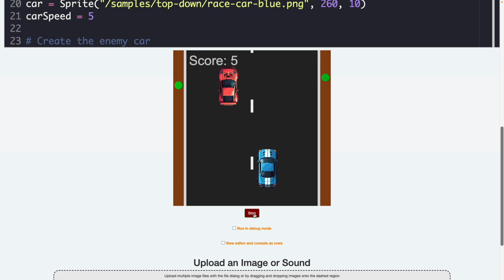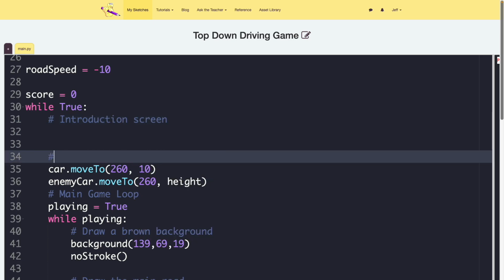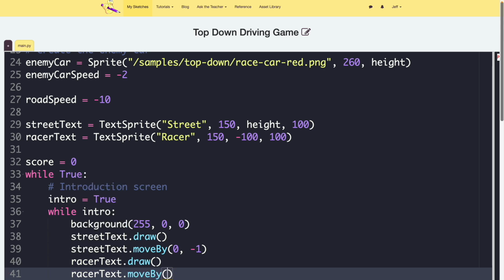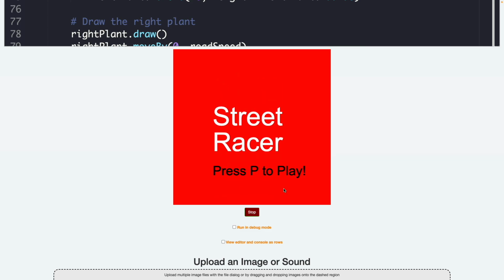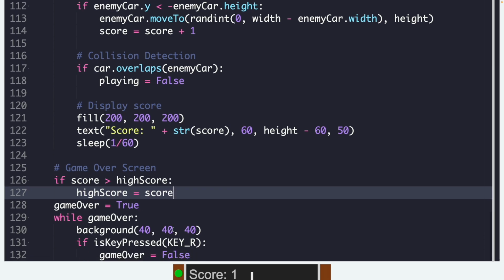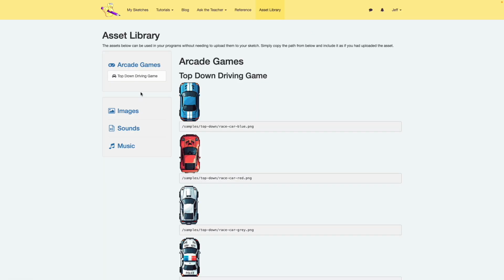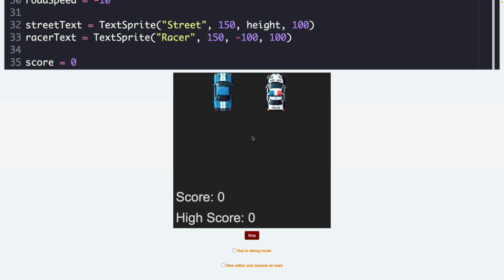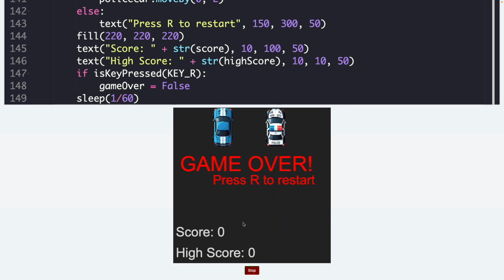Python Coding Tutorial #5: Intro & Game Over Screens - Top-Down Driving Game with PyAngelo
Welcome to the fifth video in our Python Game Development series using PyAngelo! In this tutorial, we’ll introduce the concept of game states and show you how to add both an introduction screen and a game over screen to your game.

What You'll Learn:
- Game States: Understand the concept of game states and how they control the flow of your game.
- Introduction Screen: Learn how to add an introduction screen that welcomes players to your game.
- Game Over Screen: Discover how to implement a game over screen that appears when the game ends.
- State Management: See how these new states, along with the playing state, can be managed to repeat forever.
- High Score Tracking: Implement a system to keep track of the highest score achieved while the game is running.

By the end of this video, you’ll have a fully functional game with an introduction screen, a game over screen, and the ability to track and display the highest score.

Code Along with Us:
- Follow along as we explain each step in detail, making it easy for you to understand and apply these concepts in your own projects. Don't forget to visit the PyAngelo website to practice and experiment on your own.

- Like this video if you found it helpful and share it with others who might be interested.

Let's get coding and make your game development dreams a reality with PyAngelo!